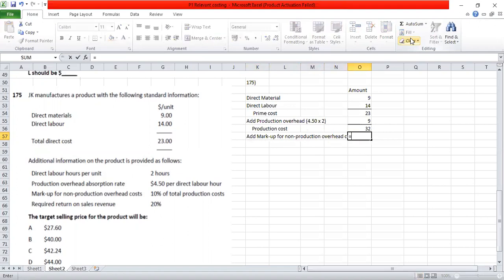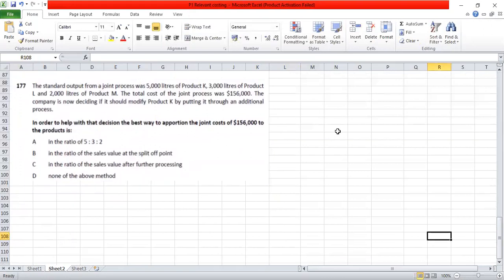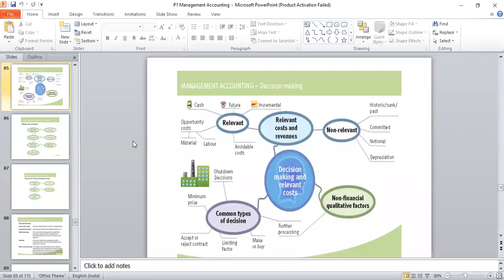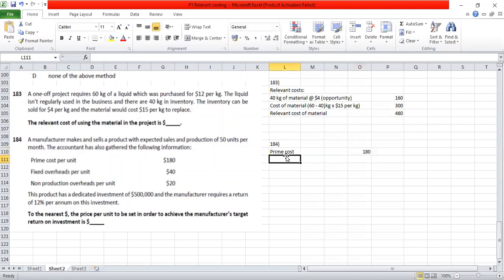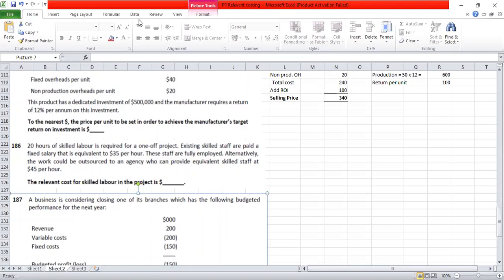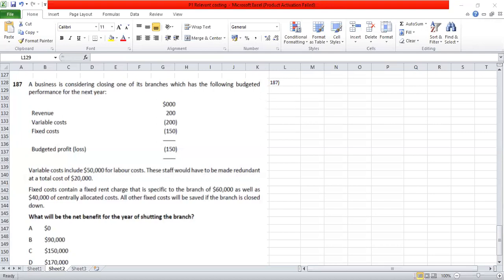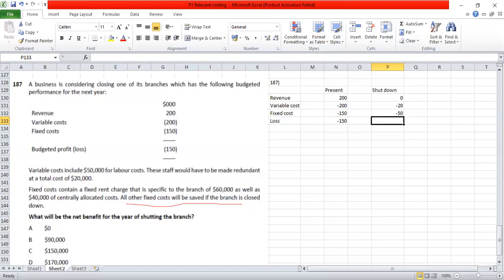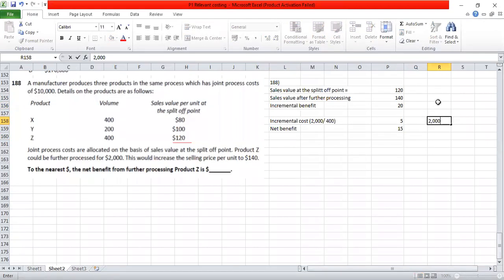CIMA P1 Relevant costing, MCQs from Exam Practice kit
CIMA P1
Relevant Costing
 MCQs from Exam Practice kit